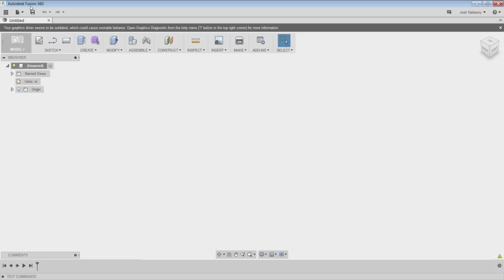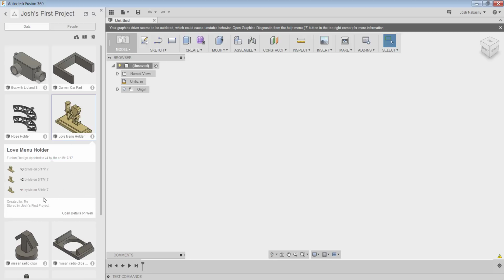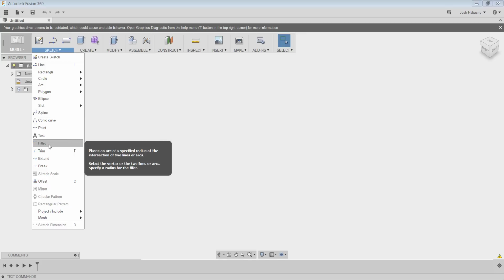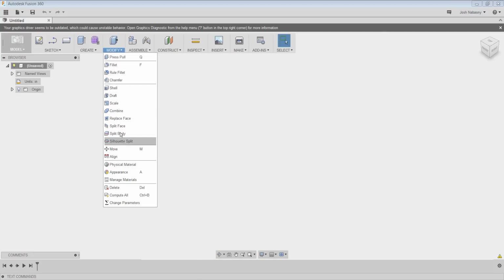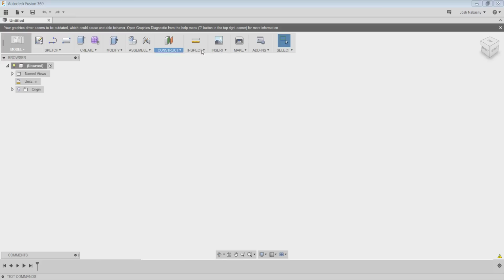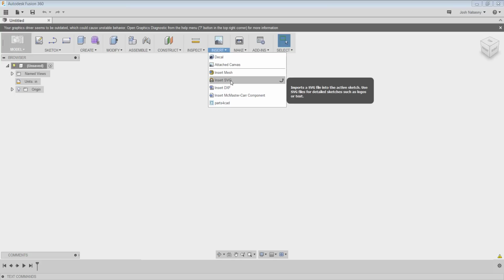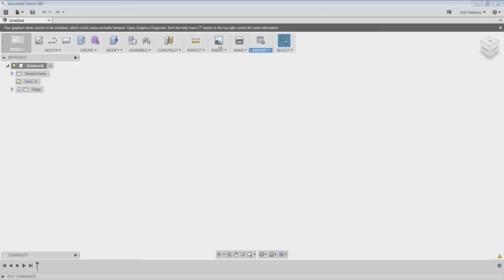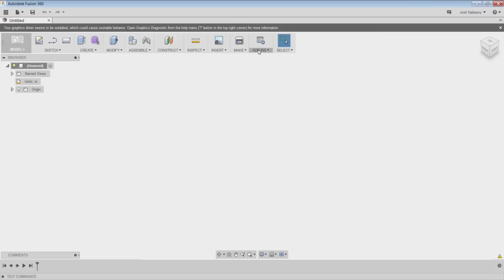Fusion 360 Introduction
In this introduction you will get an overview of Fusion 360 and the tools that are usable through it.